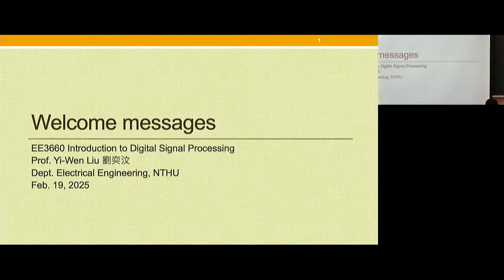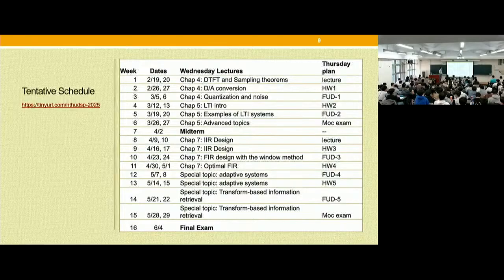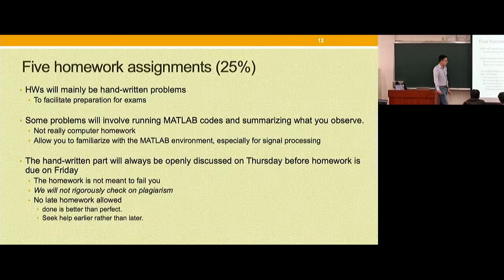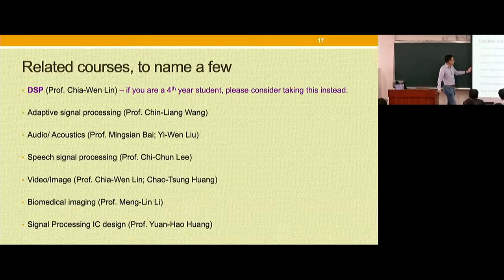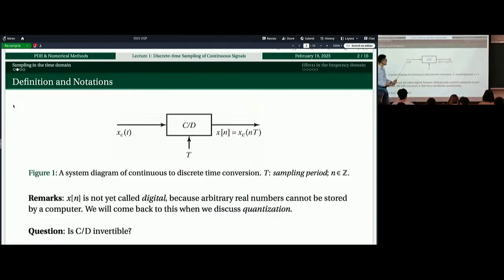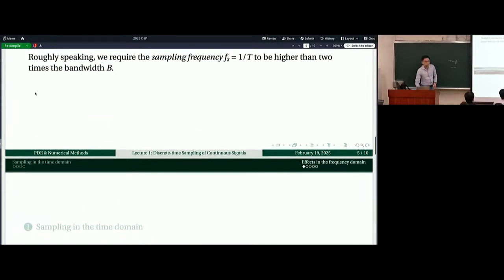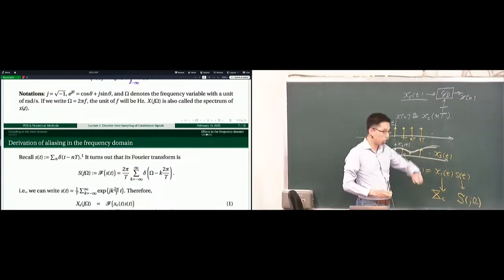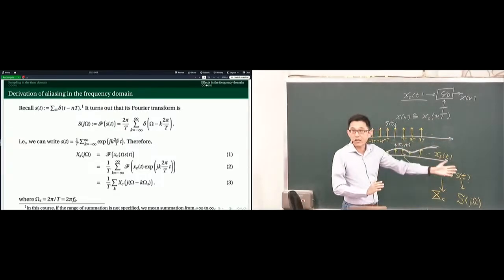Intro. to DSP - Lec 1a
Lec 1:  Discrete-time Sampling of Continuous Signals
Corresponding to :